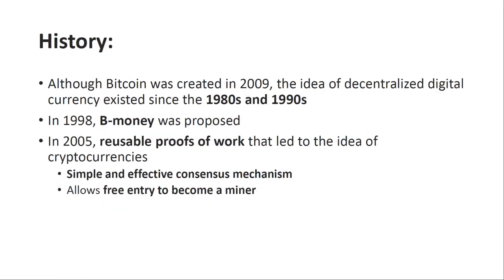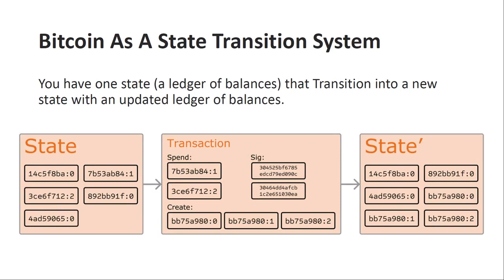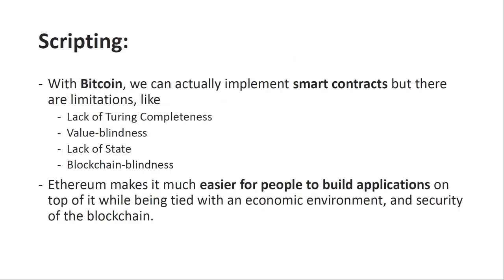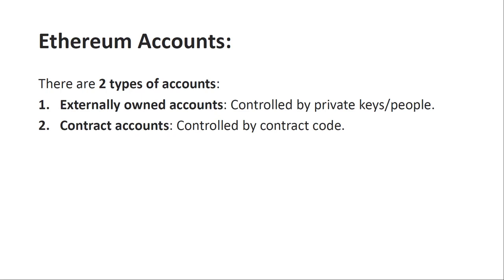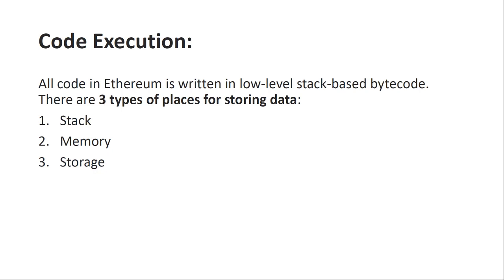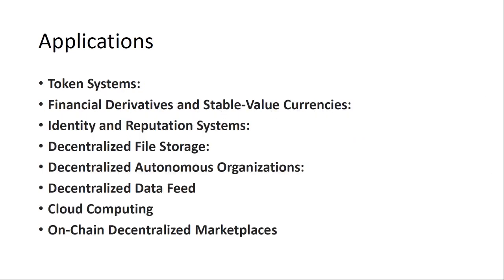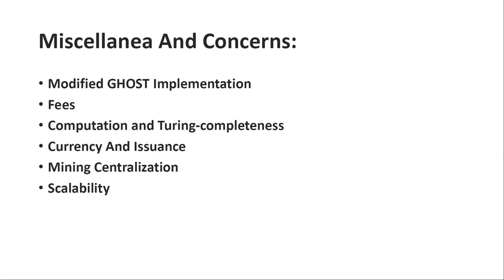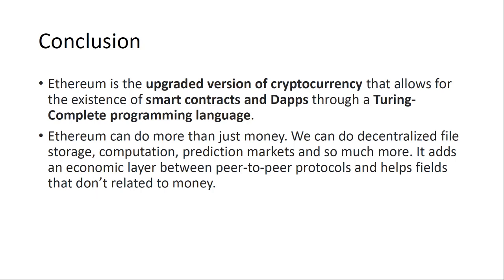Ep 88: Ethereum Whitepaper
A Next-Generation Smart Contract and Decentralized Application Platform presented by M M Imran